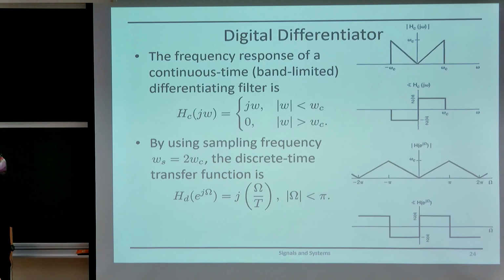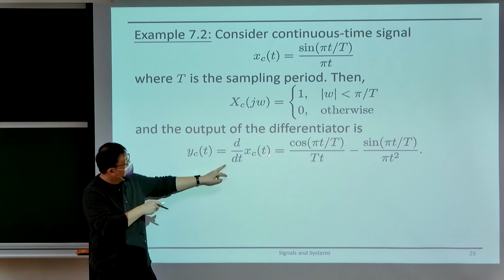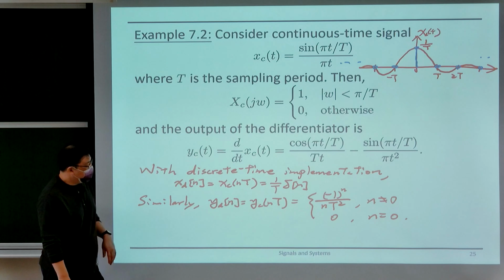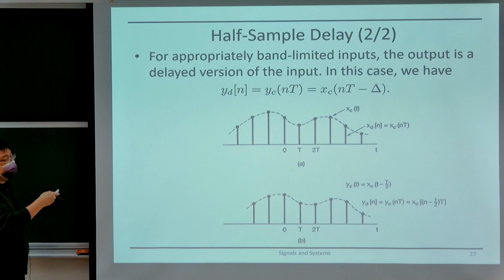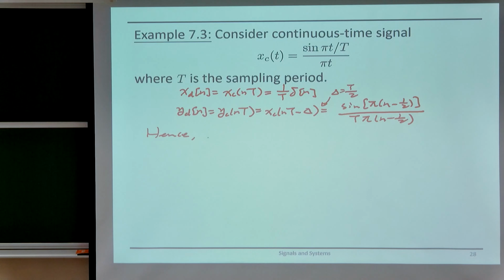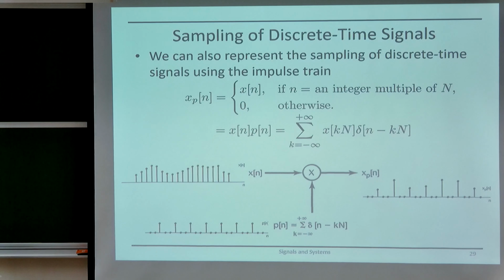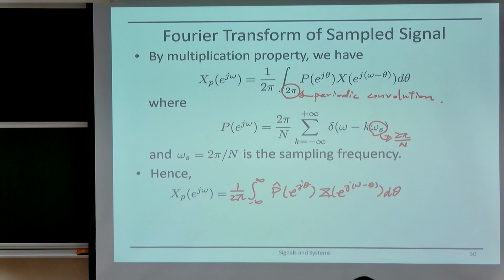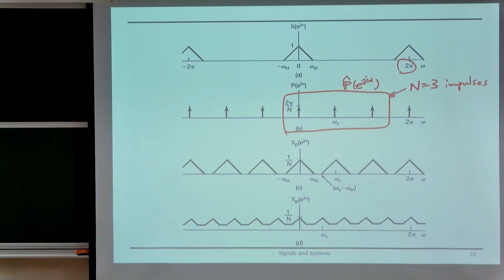11202洪樂文教授訊號與系統｜第21-2講 Sampling II